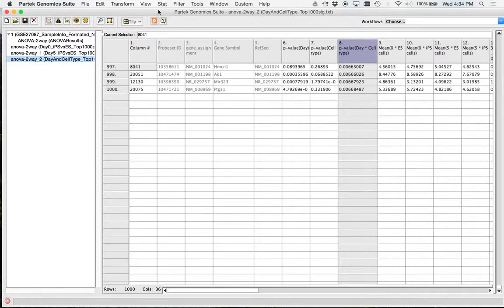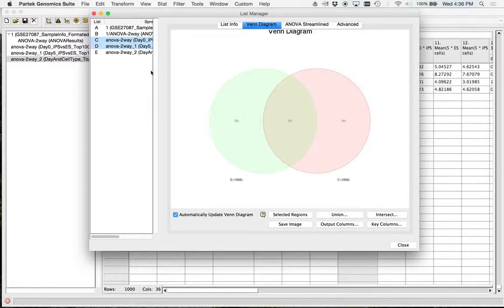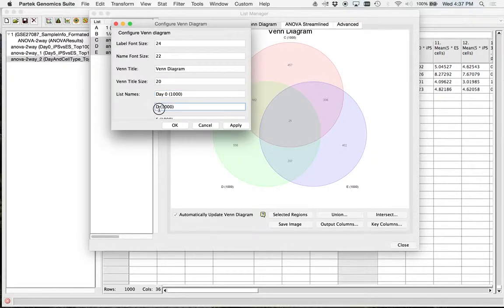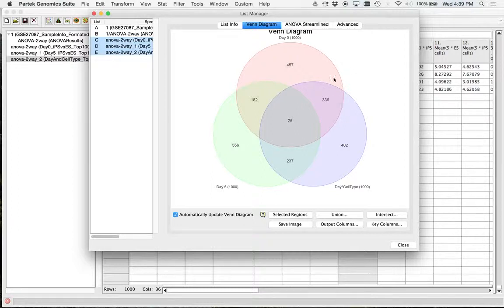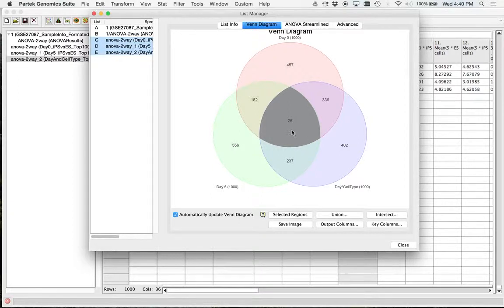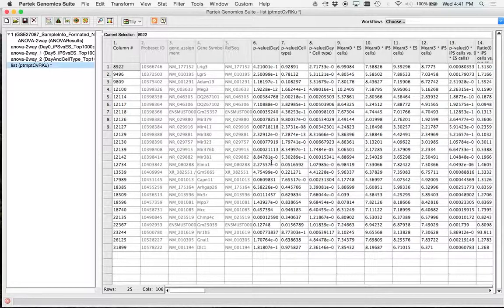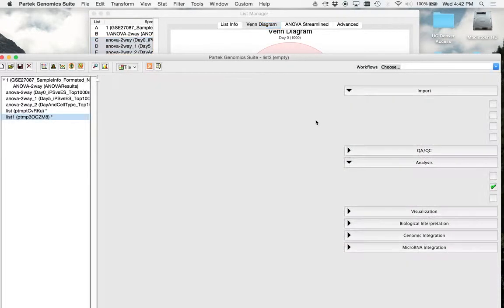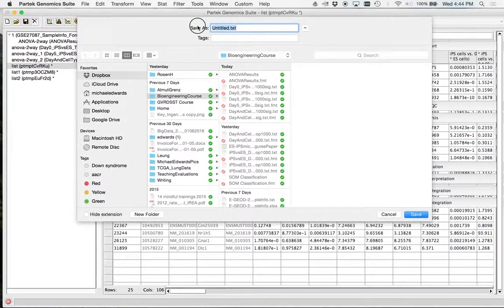FunctBioinfo2016_Day2pt8_Venn Diagrams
Lecture for bioengineering graduate students in BIOE 5420, Functional Bioinformatics, given on Day 2 (02/03/16) of the course. Our first project is to download process and analyze the gene expression array study GEO# GSE27087, “Mouse embryonic and induced pluripotent stem cells can form definitive endoderm despite differences in imprinted genes”.